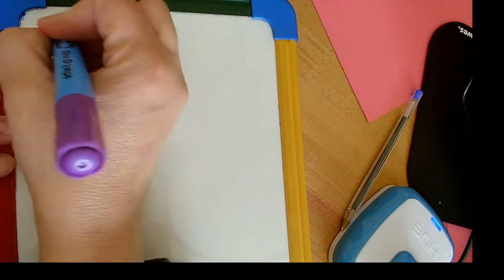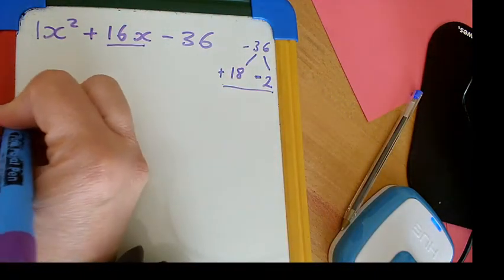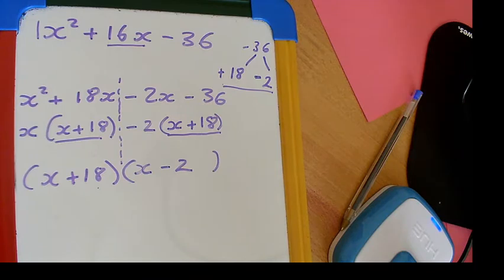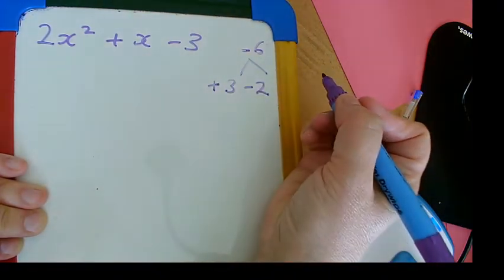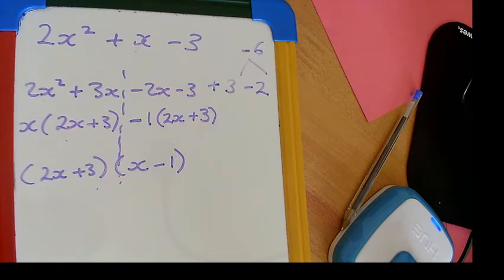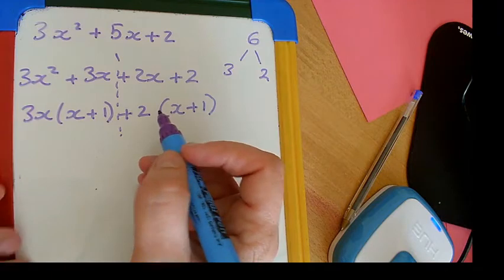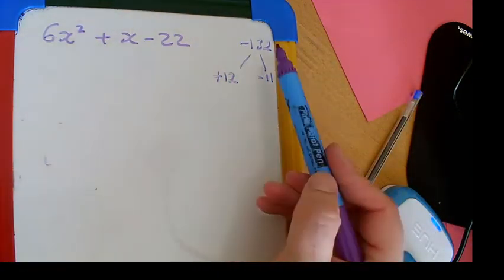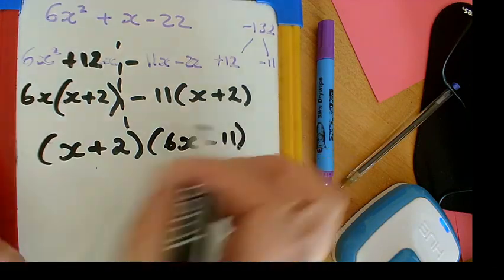Factorising part 3 - harder questions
Factorising quadratics when there is a number in front of x squared